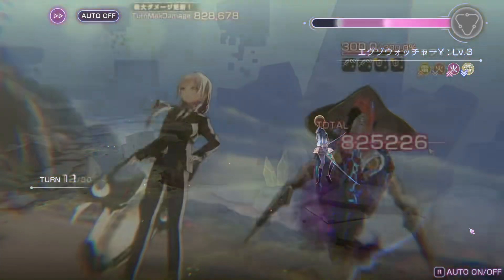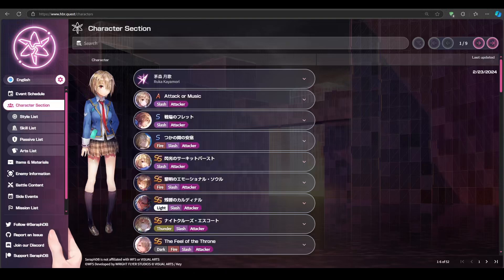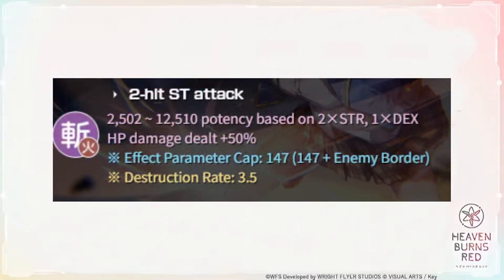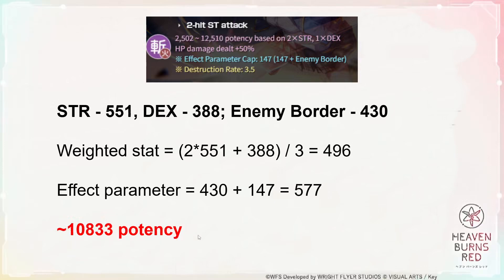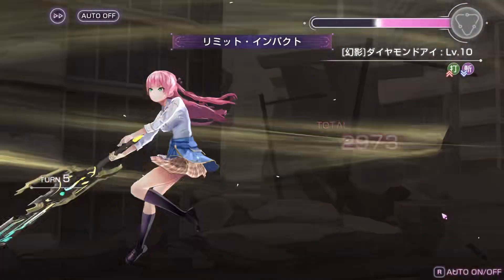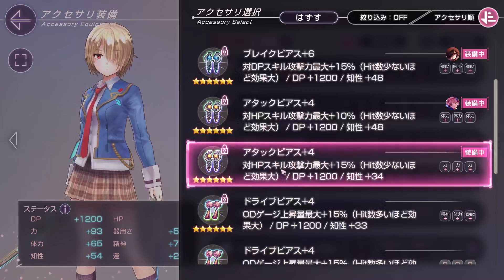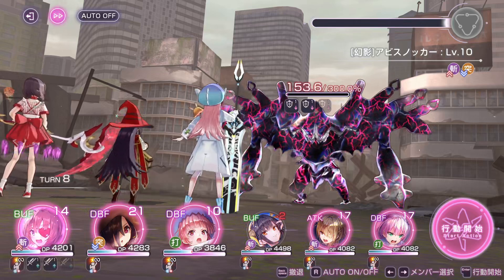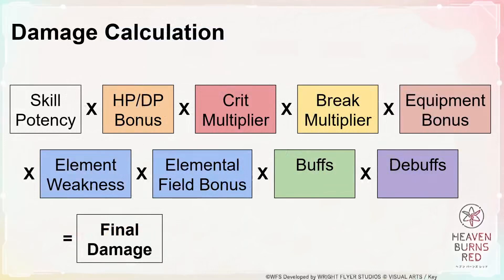[Heaven Burns Red] Damage Calculation Explained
Deep dive video into the damage calculation for Heaven Burns Red.

Resource Wiki - hbr.quest